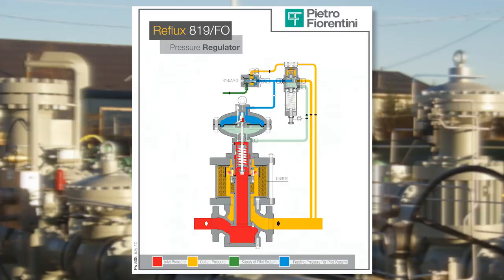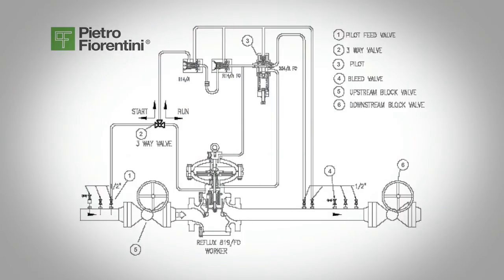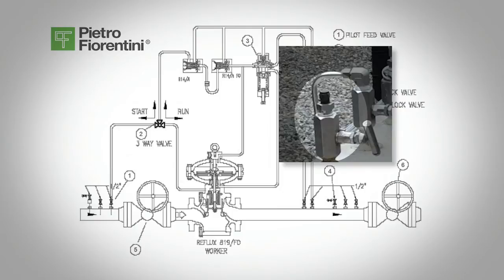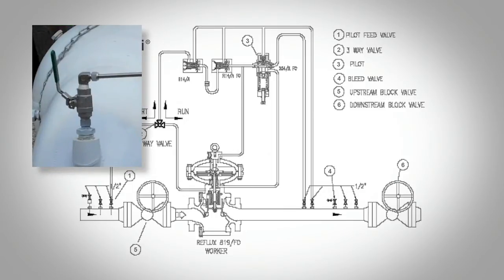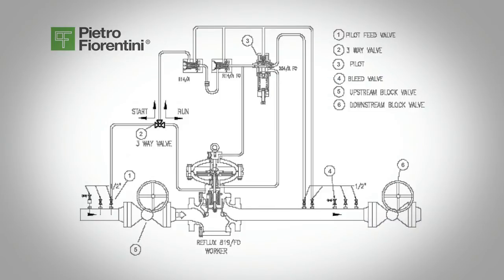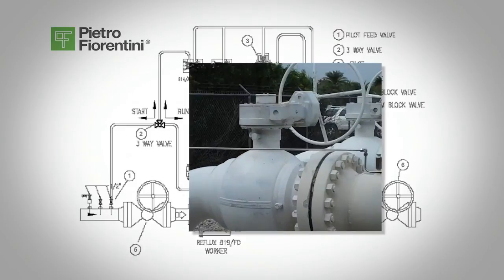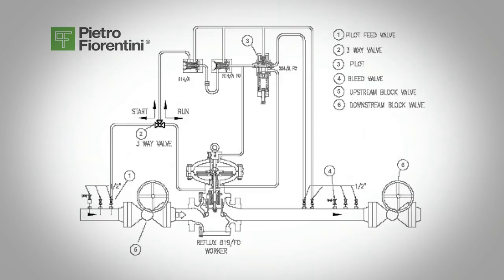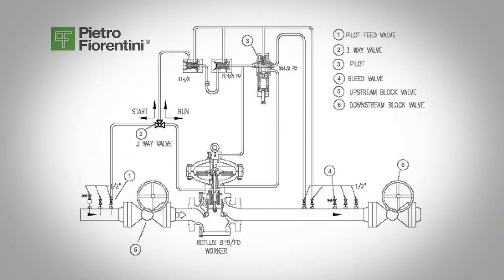Pietro Fiorentini REFLUX 819 F/O Startup and Shutdown with 3-way Inlet Pilot Valve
Pietro Fiorentini Reflux 819 F/O (Fail Open) Regulator Startup and Shutdown. Application is for a single regulator with single inlet pilot valve.

For more information on the Pietro Fiorentini Reflux 819 F/O, please